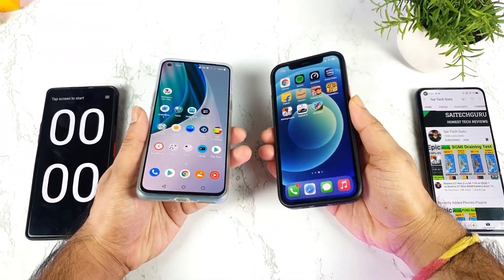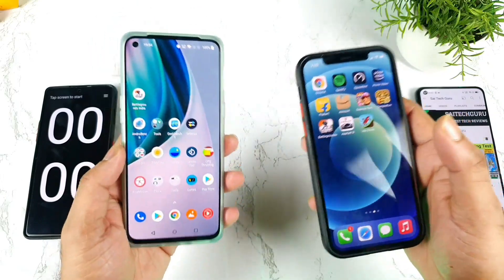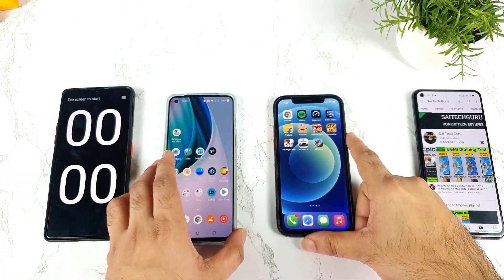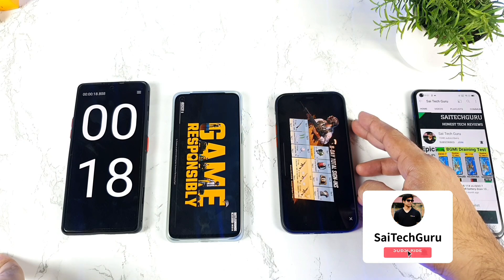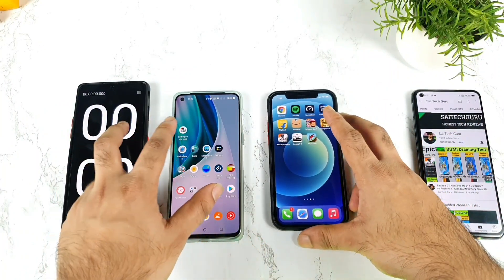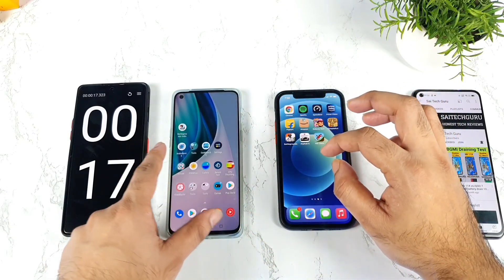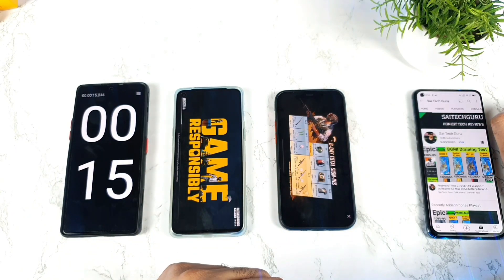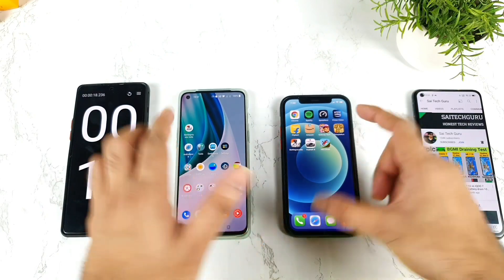iPhone 12 vs Oneplus Nord 2 Speedtest Comparison Dimensity vs Bionic Chip